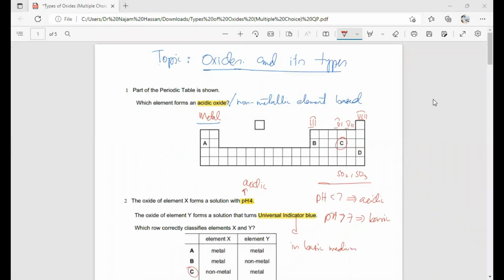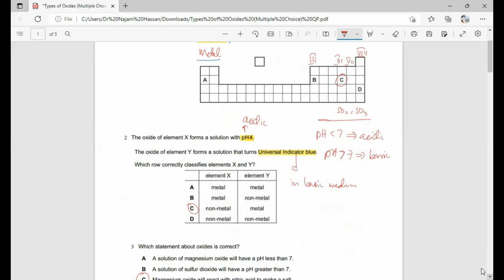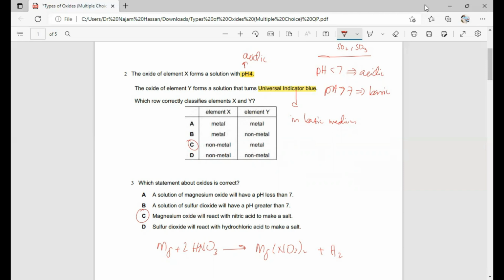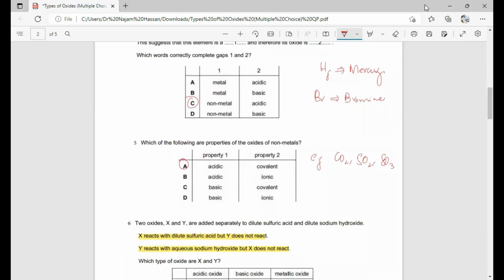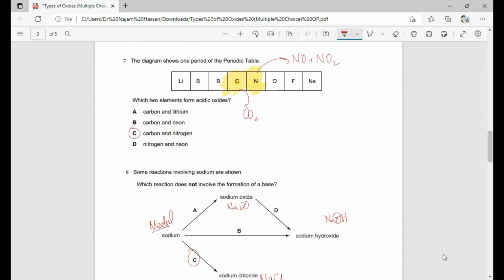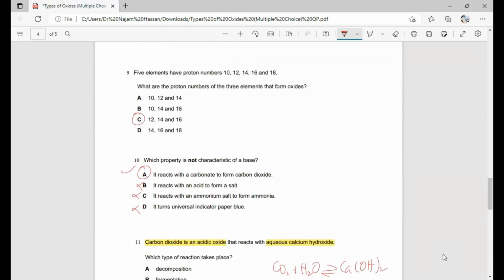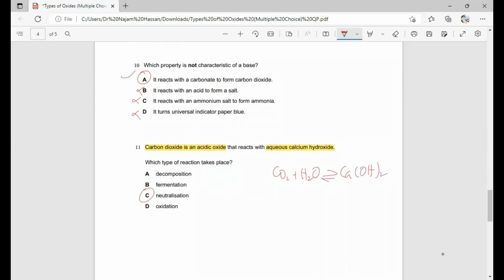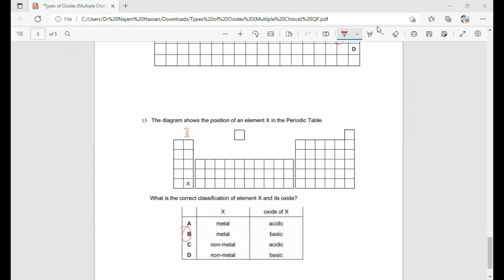Oxides & its Types | Paper 1 MCQs| Chemistry O'level | GCSE/IGCSE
🌟 Welcome to our science corner! 🌟
In today’s video, we’re diving into the fascinating world of oxides — compounds formed when elements react with oxygen. From everyday rust (iron oxide) to the gases that affect our environment (like nitrogen oxides), oxides play a crucial role in nature, industry, and our daily lives.

🔍 What you’ll learn in this video:
✅ What are oxides?
✅ How are oxides formed?
✅ Different types of oxides (basic, acidic, amphoteric, and neutral)
✅ Interesting examples and uses of oxides
✅ A fun and simple experiment demonstration!

Whether you’re a science enthusiast, a student, or just curious about the elements around you — this video is for you!